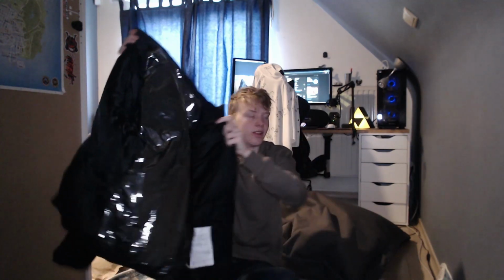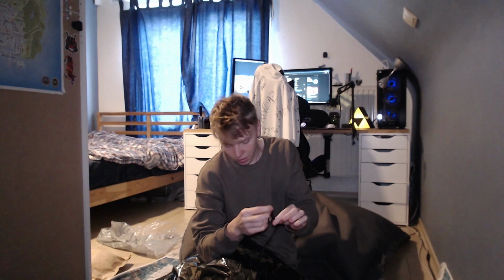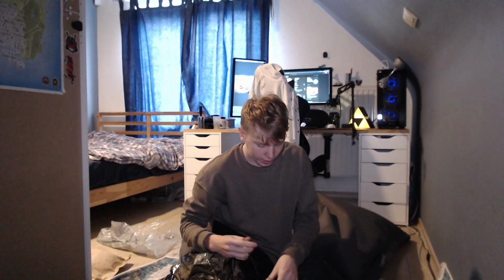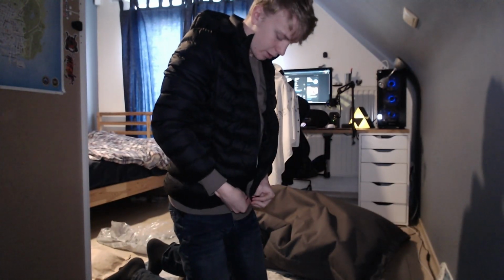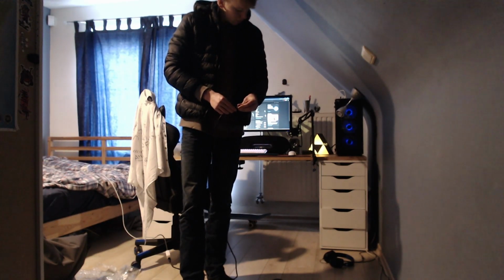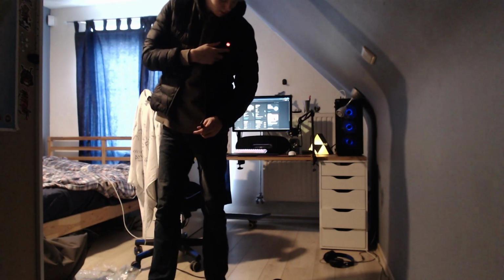i bought a heating jacket (it sucks)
hi in this video a bought a heating jacket and yeah it sucks.